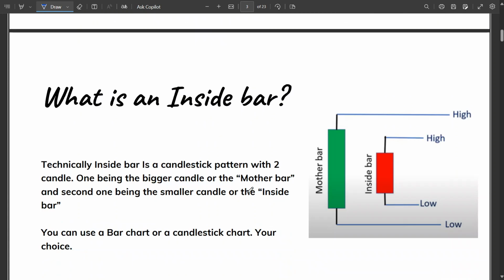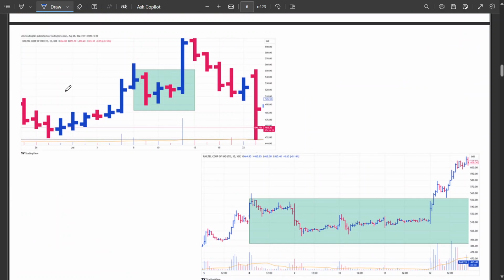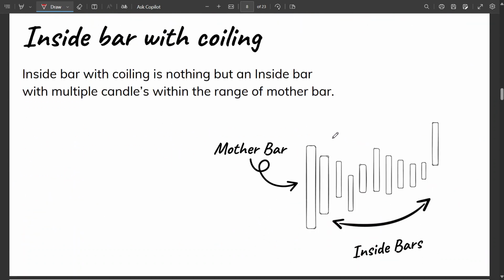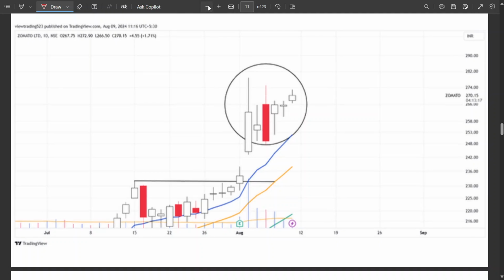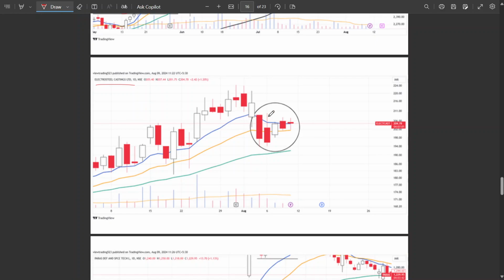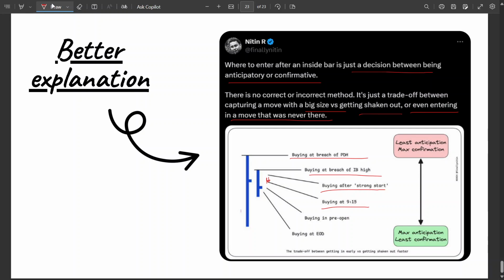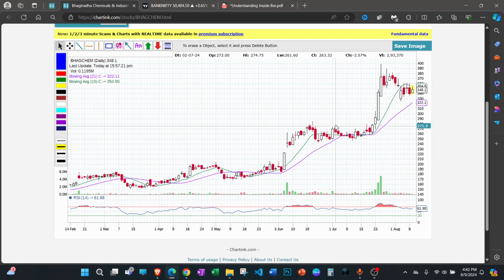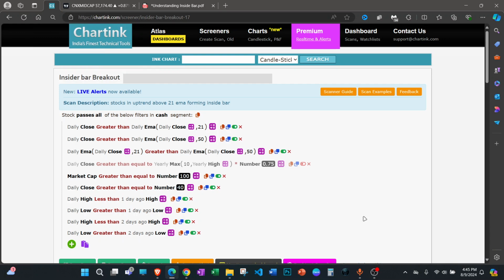Inside Bar Trading STRATEGY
Hello everyone, In this video I have explained what is an Inside Bar and how to use it for better entries.